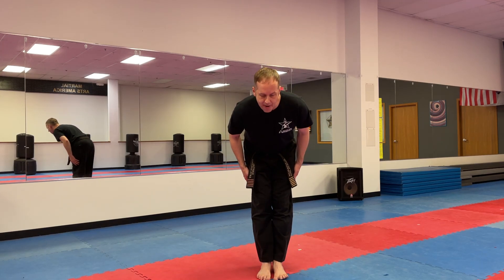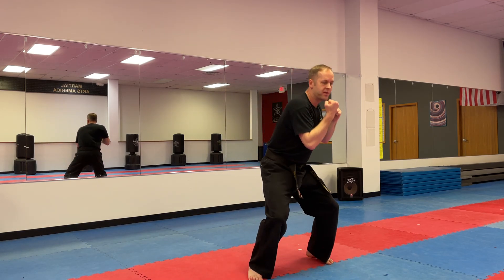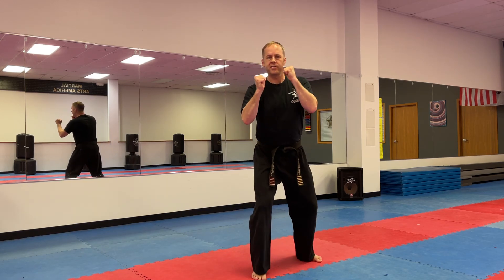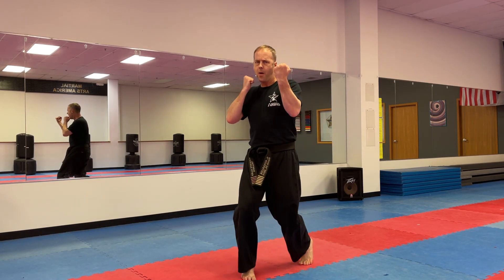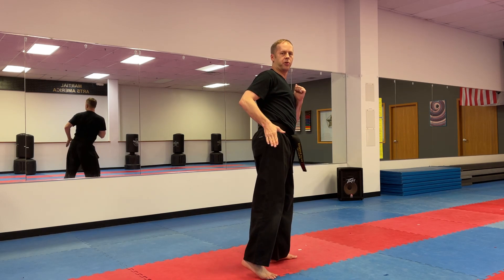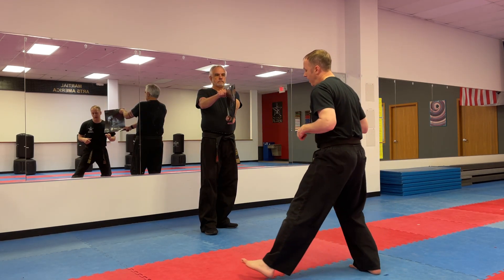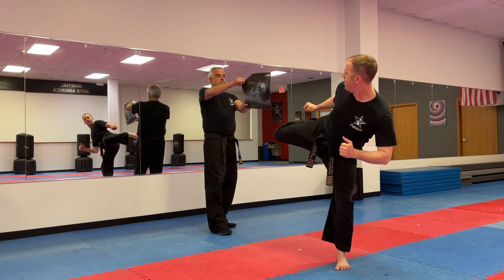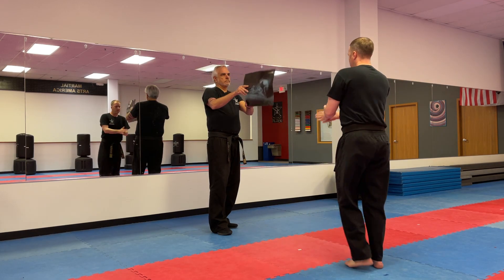Week of 4/28, 5/5 & 5/12 (Week #4-6) Basic Class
Basic Class - Part 4 (Roundhouse Kicks)
White, Gold, Orange & Green Belts (ages 1st grade through adults)